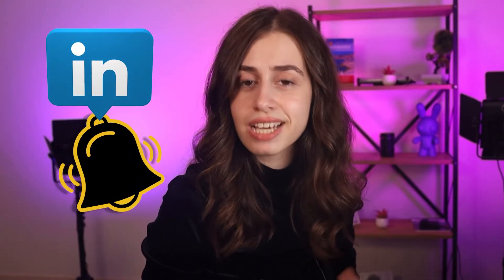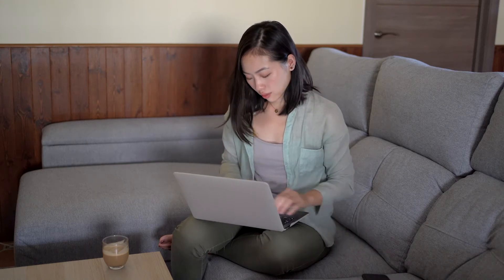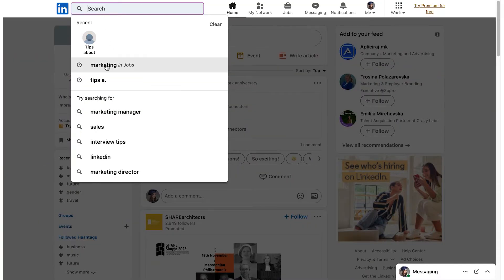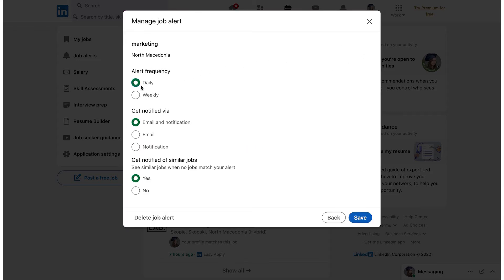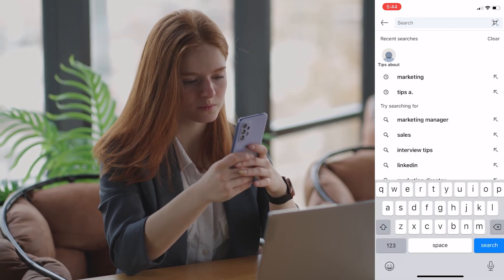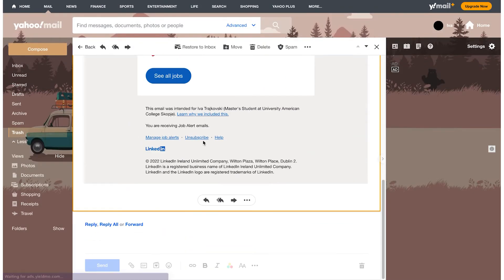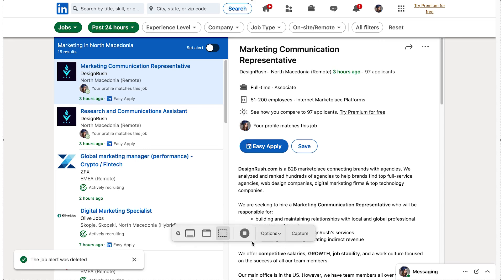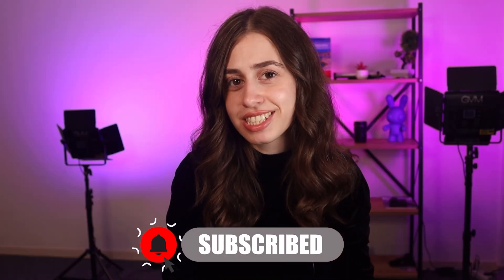How to Add Job Alerts on LinkedIn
In this video, we'll go through what LinkedIn's 'Job Alerts' feature is, and how to use it to your advantage as a job seeker.